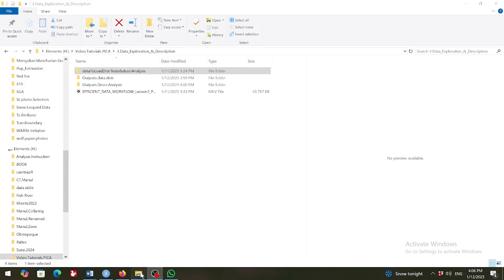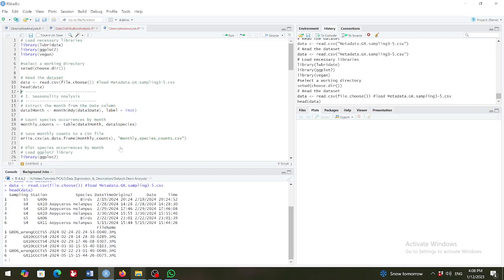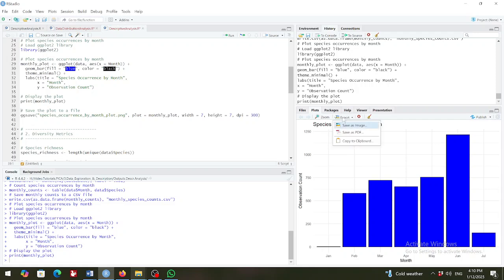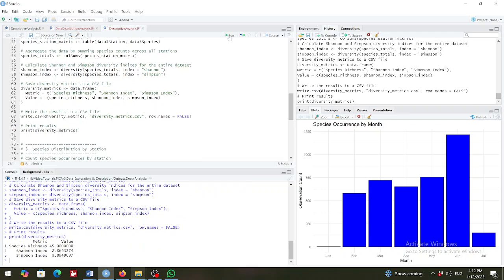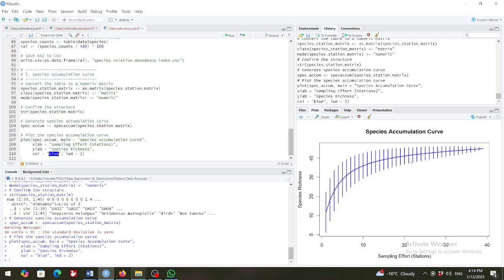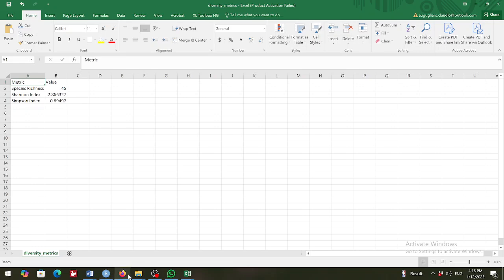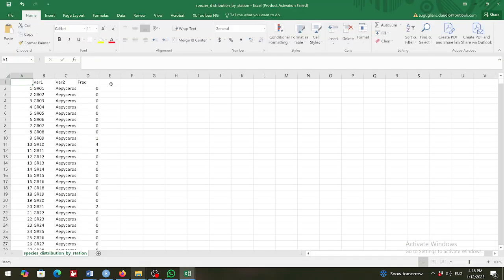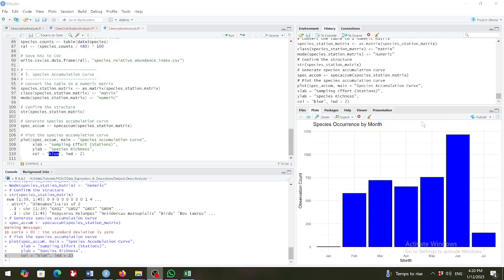EFFICIENT DATA WORKFLOW. Lesson 2. Part 2. Descriptive Analysis